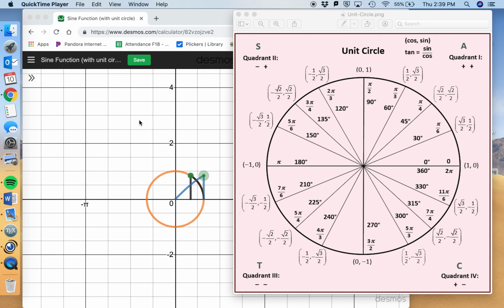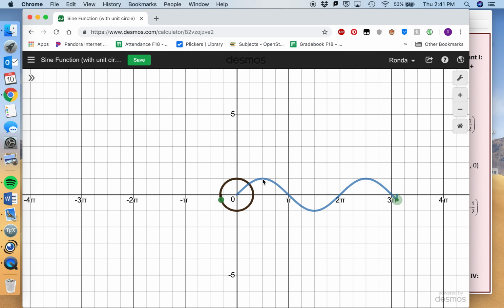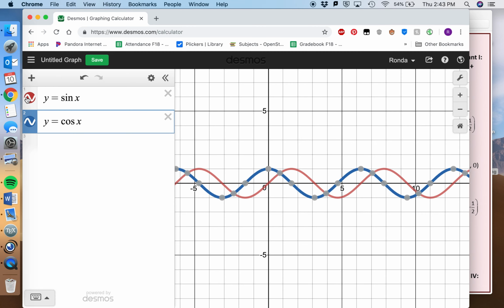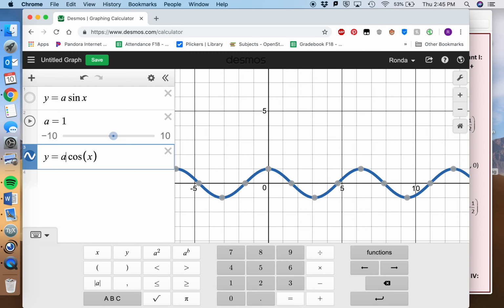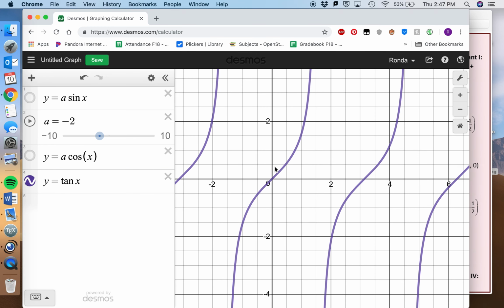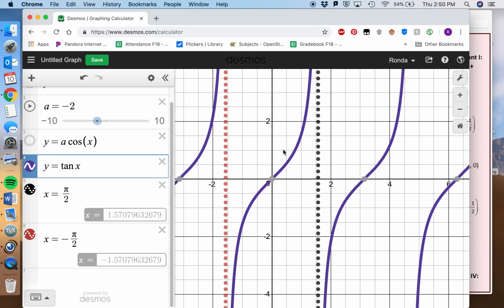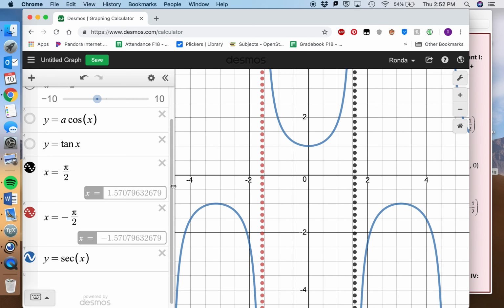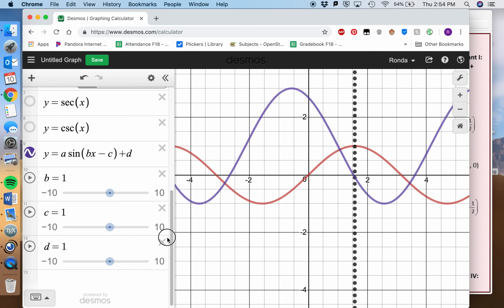Graphs of Trig Functions